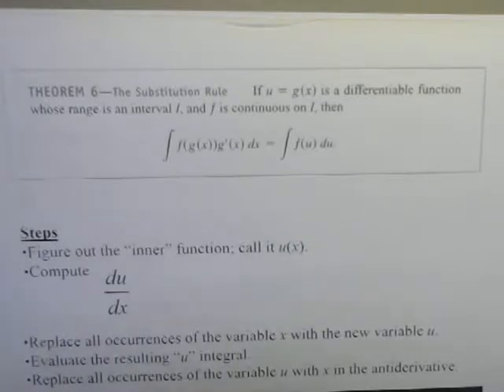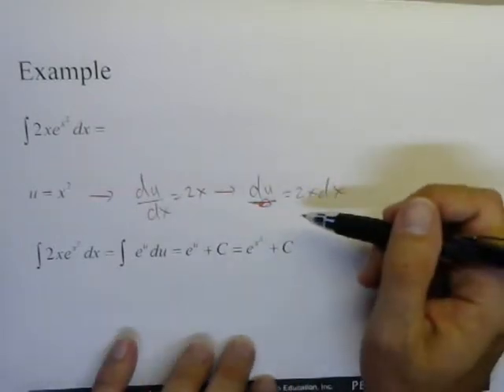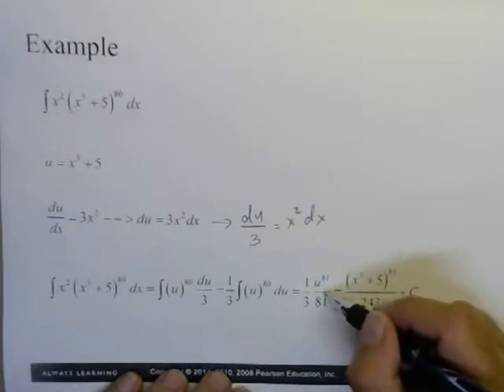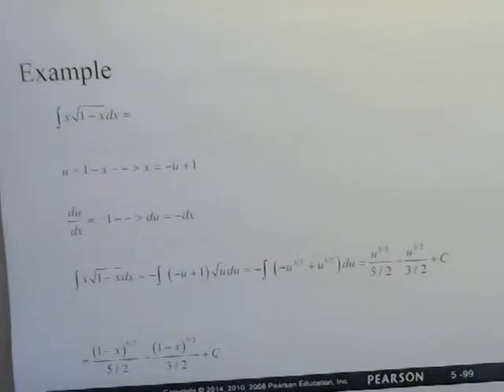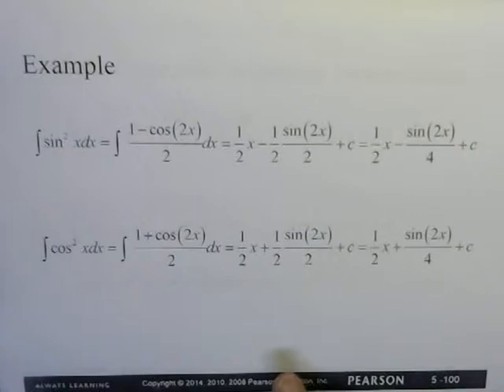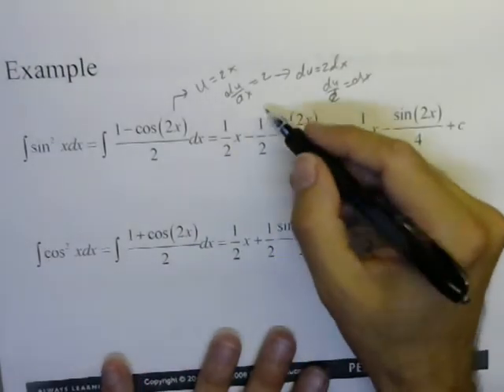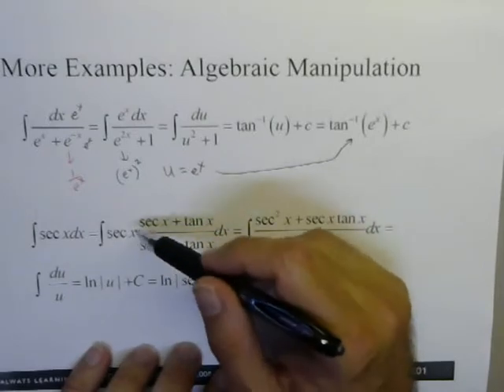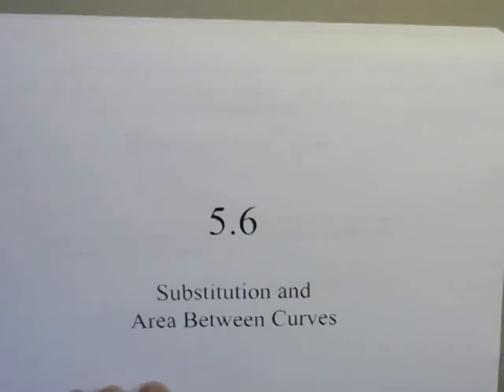Calc 1 5 5 Substitution Su17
Please note the following corrections

2:41 2x dx NOT x squared times dx
7:45 - u 3/2 NOT u to the negative 3/2
14:59 the antiderivative of cos( k x ) is sin(kx)/k

If you notice anything else please let me know.